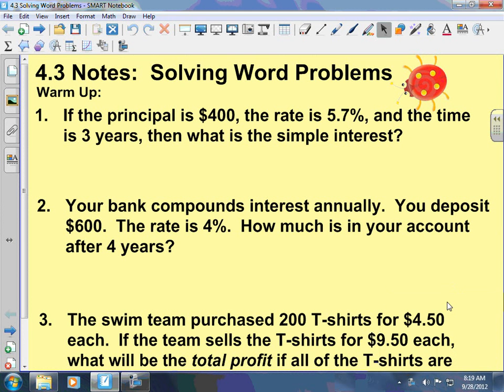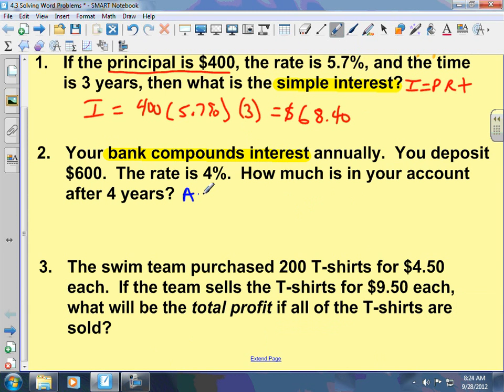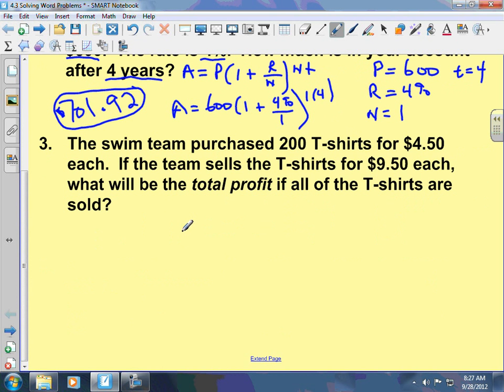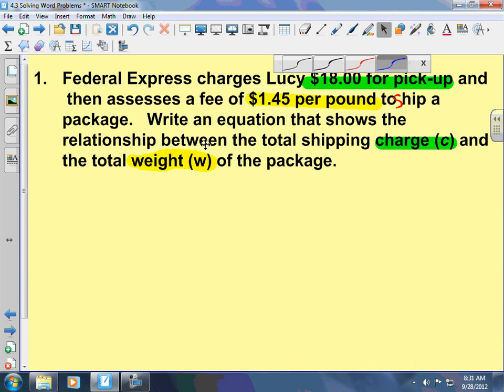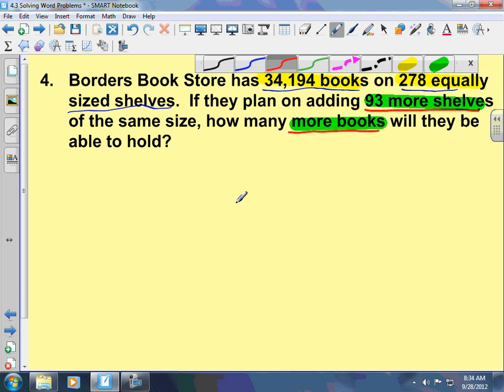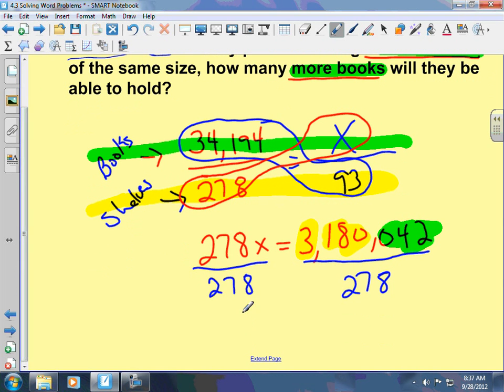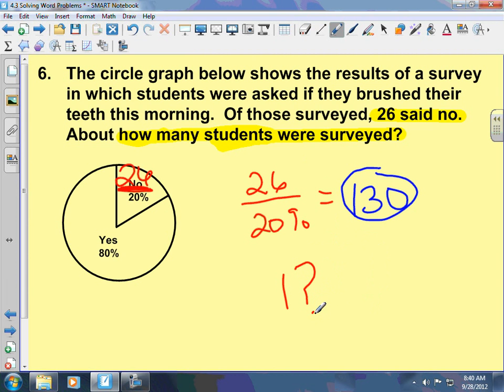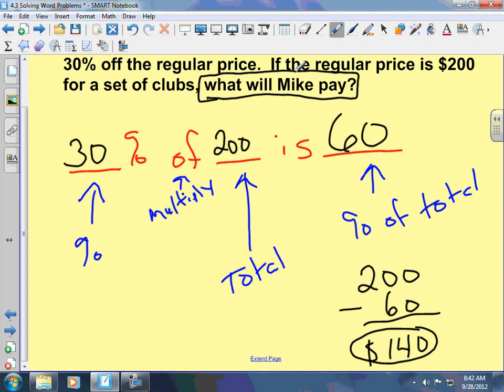4.3 Solving Word Problems